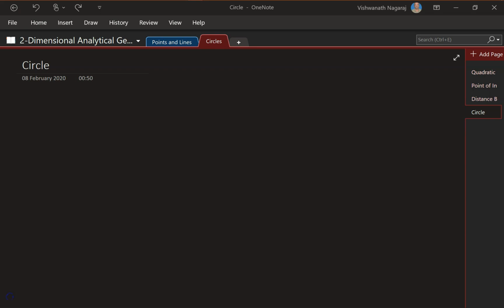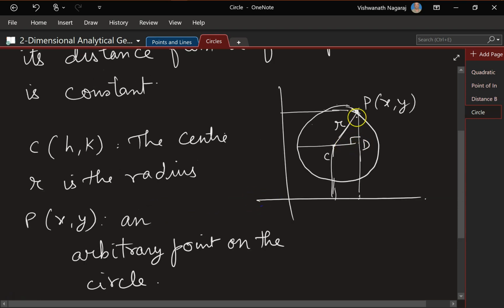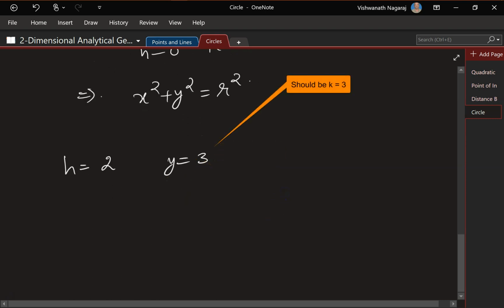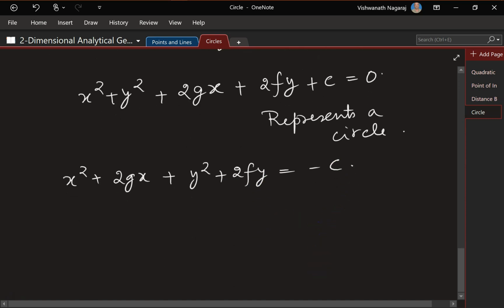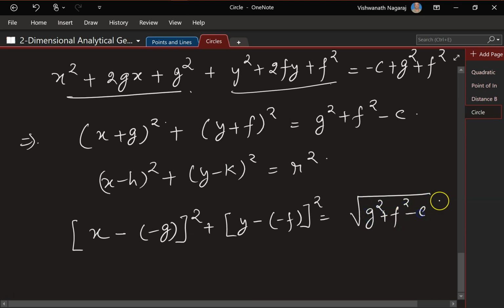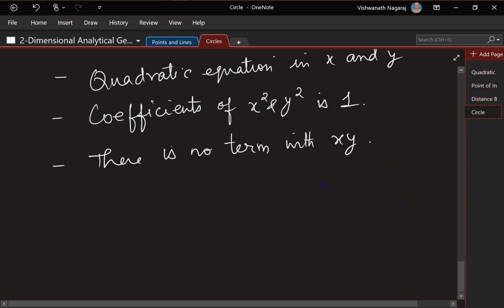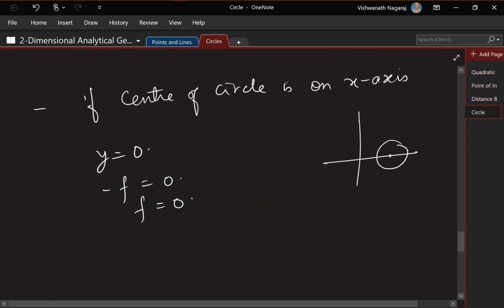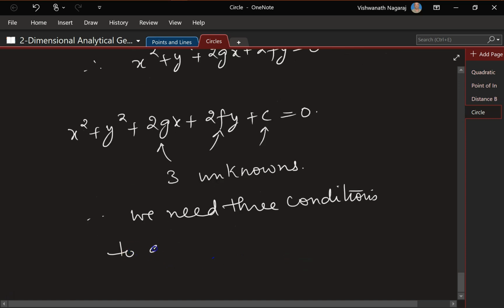021 Circle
Derive the equation of a circle.
Prove the Standard Form of the equation is x^2 + y^2 + 2gx + 2fy + c =0.